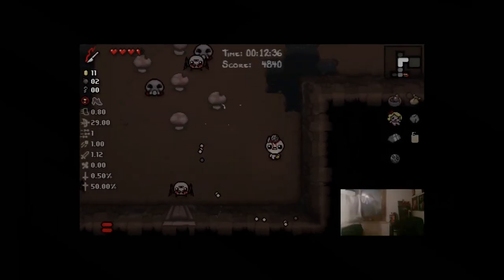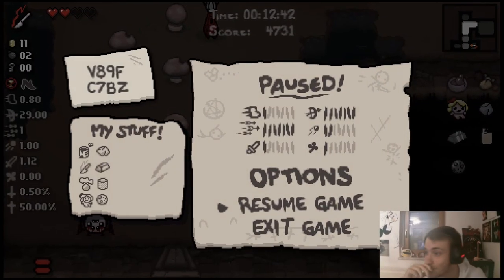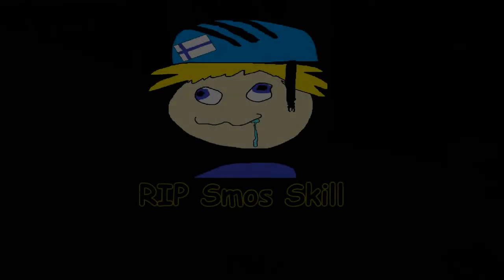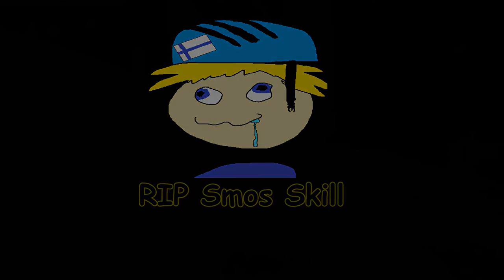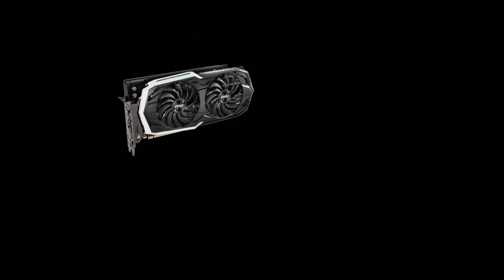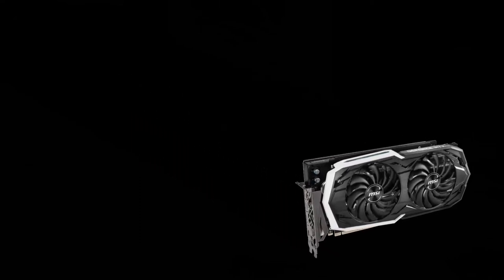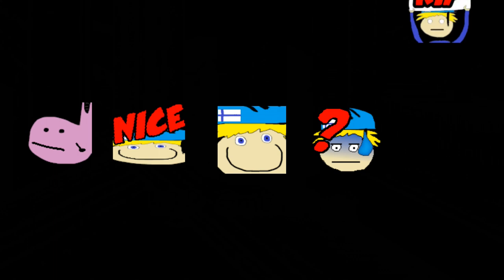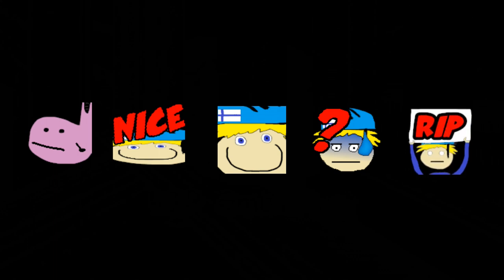IN MEMORIAM 2020